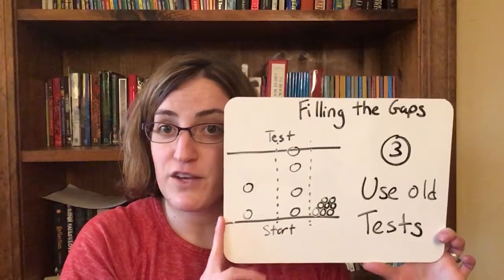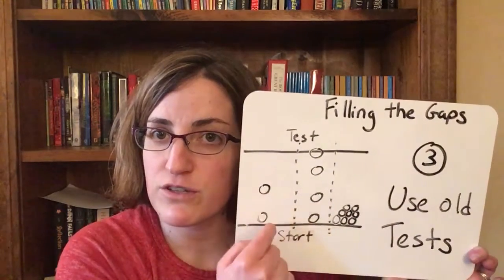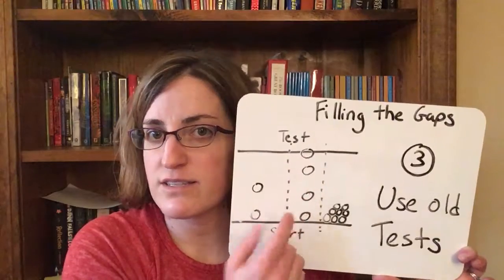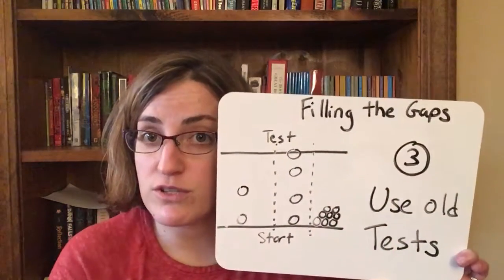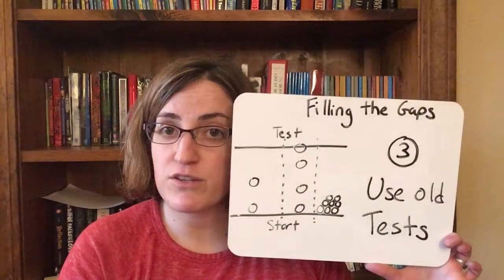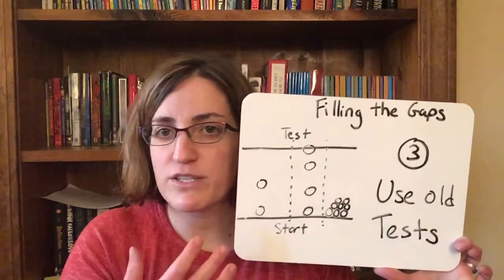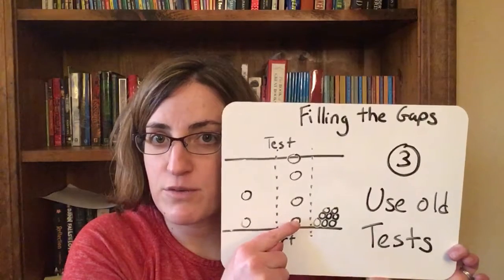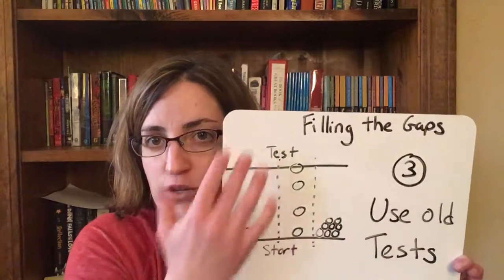Filing gaps 3